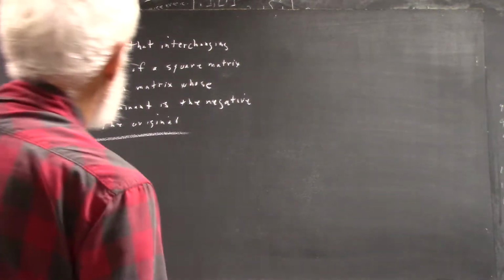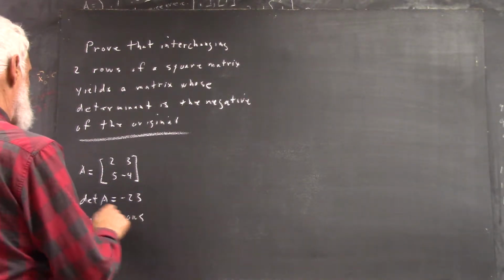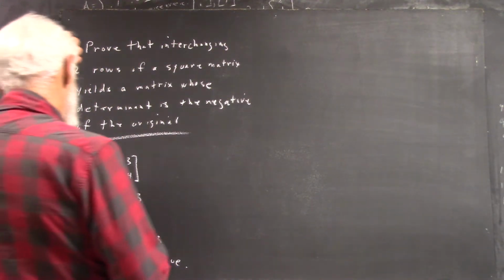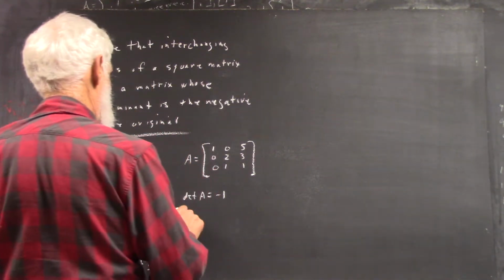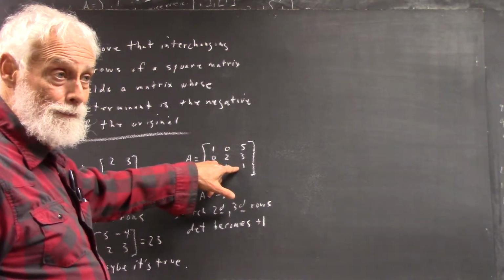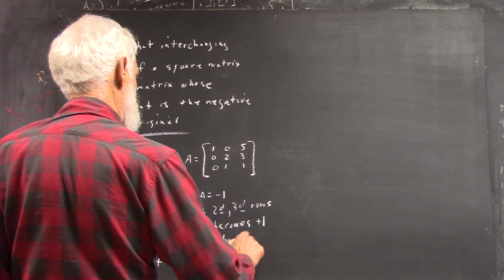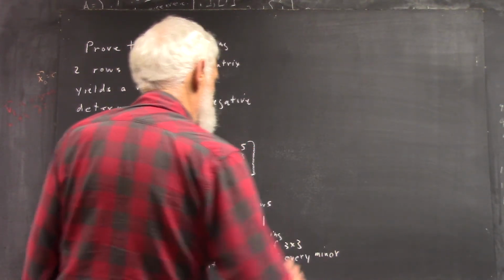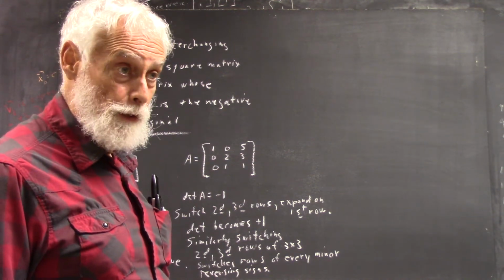daglin 3052 attempt to prove that interchanging two rows changes sign of determinant first steps ar